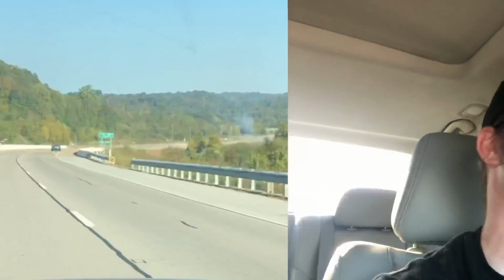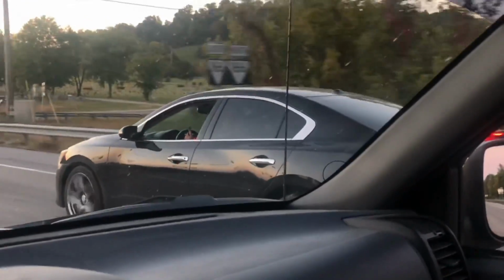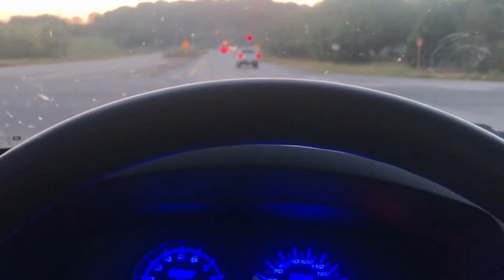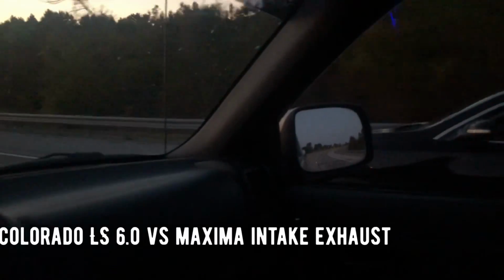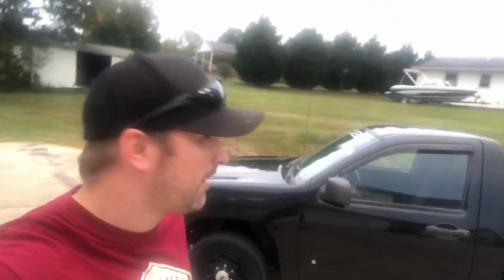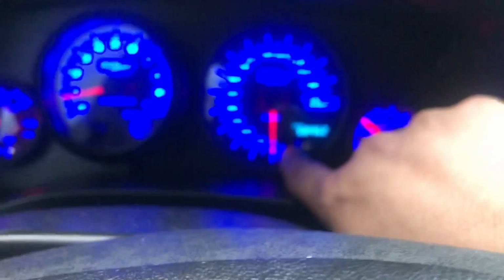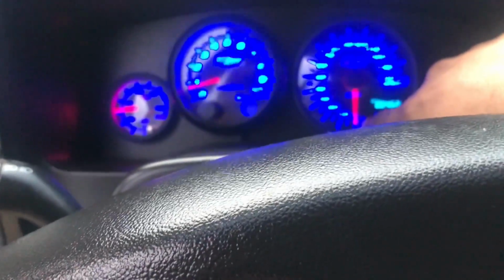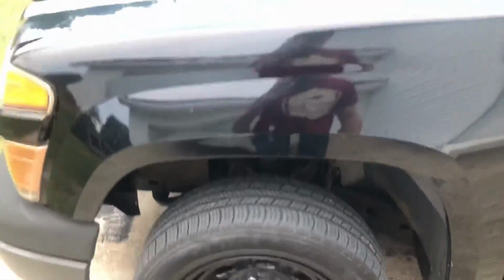LS SWAPPED COLORADO. NOT YOUR AVERAGE DAILY DRIVER!! & ITS A SLEEPER!!!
Cahevy Colorado LS swapped Texas speed cam